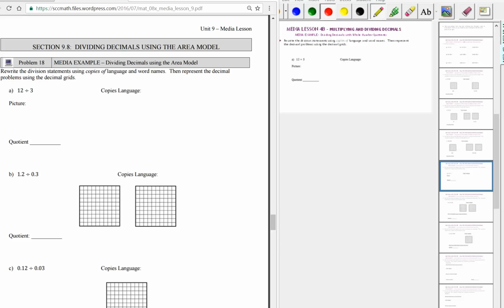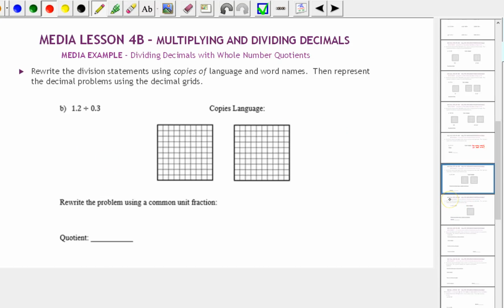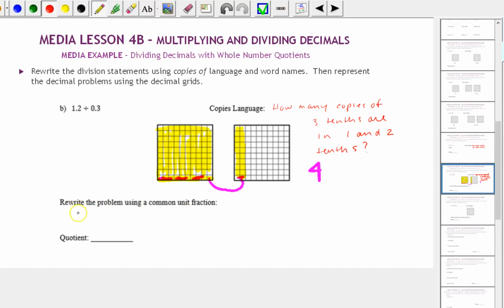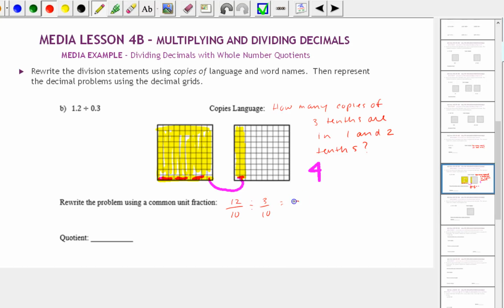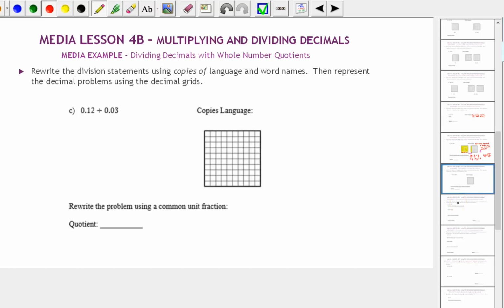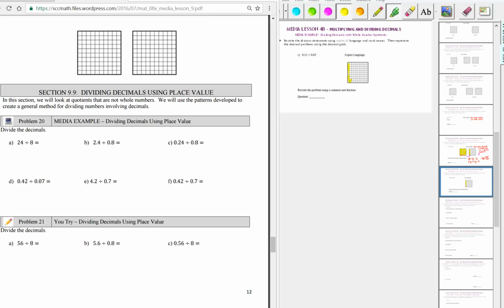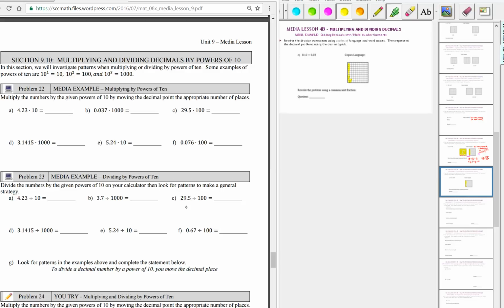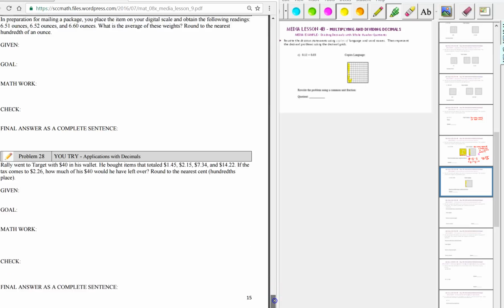Teacher Unit 9 - Video 3 Sections 9.8 - 9.12